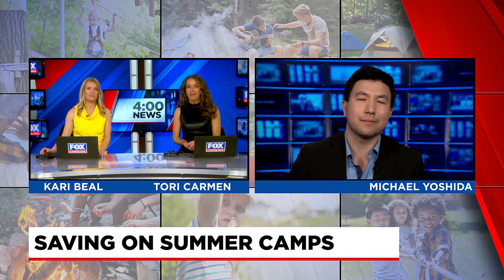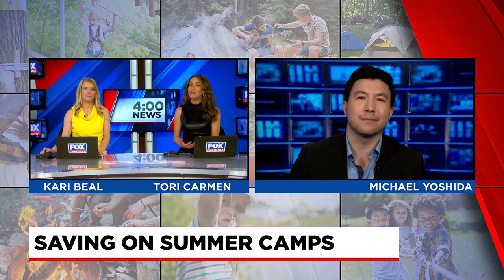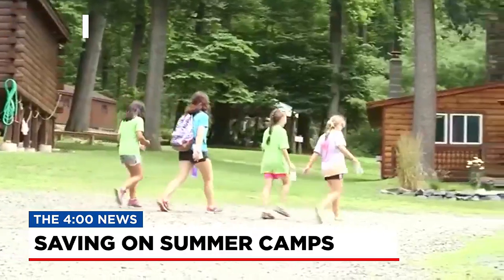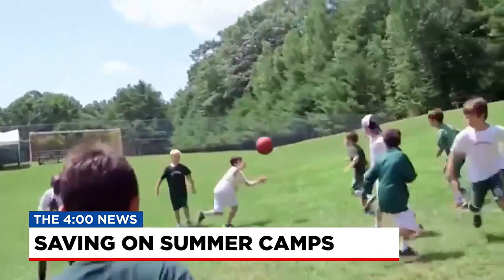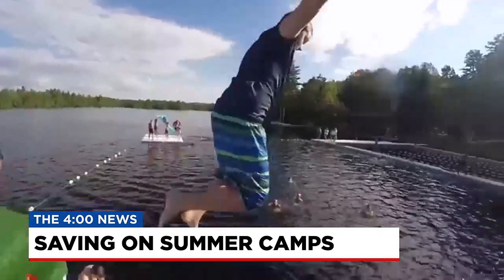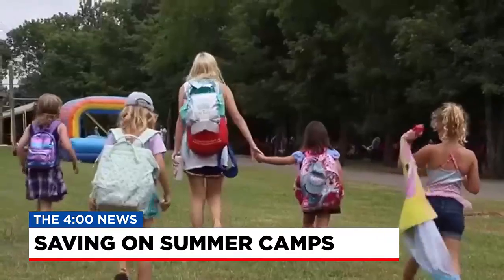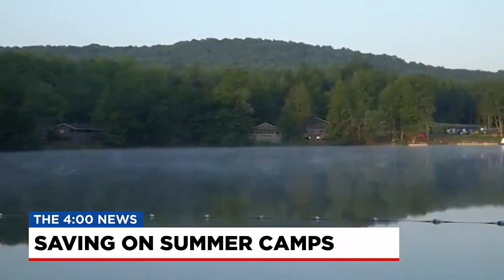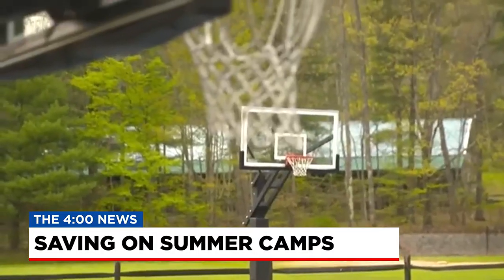Tips for parents looking to save money on summer camps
With summer fast approaching, parents are looking for ways to save on summer camp, which cost an average of $500 a week